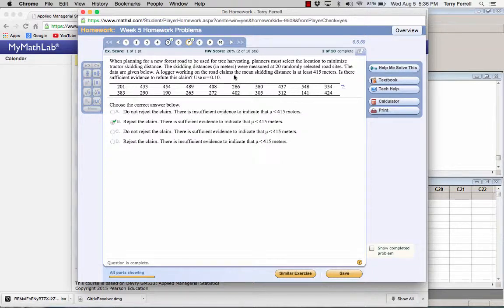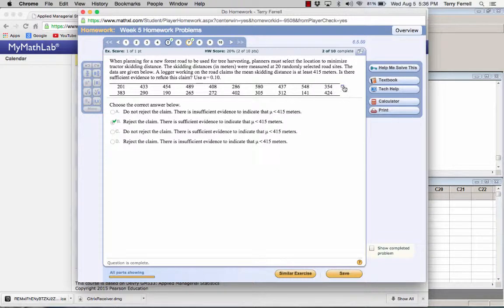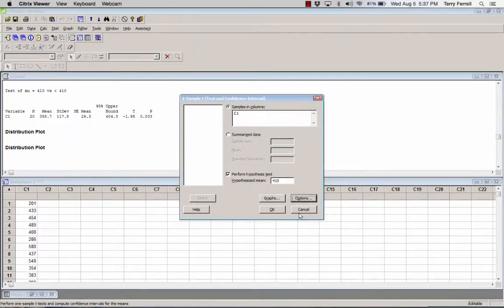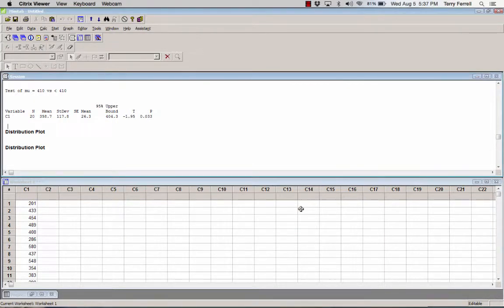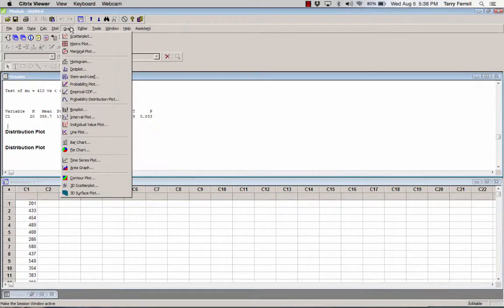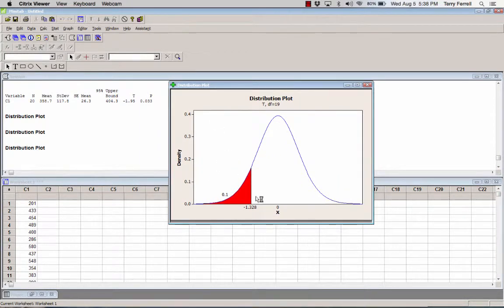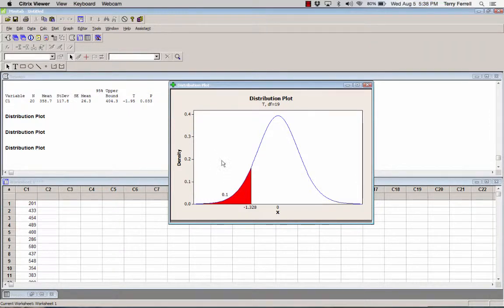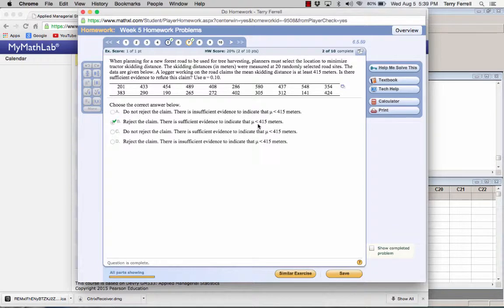Hypothesis Testing Example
Devry, Statistics, Math 221, Math 533, Hypothesis Test